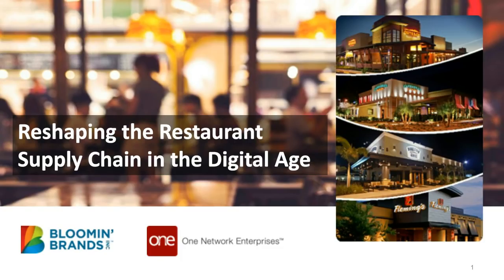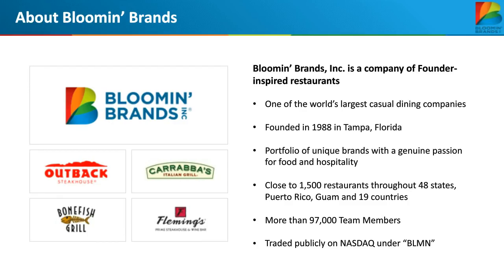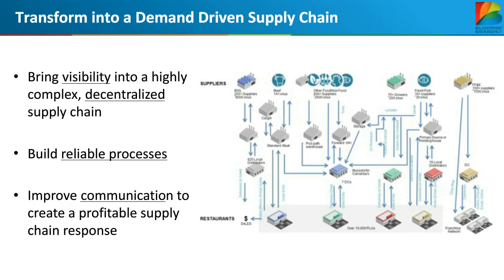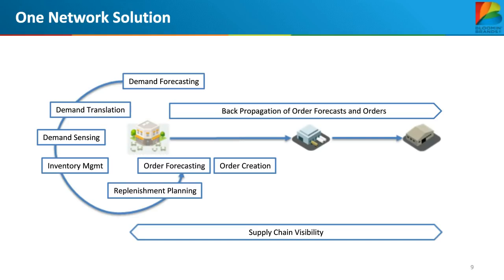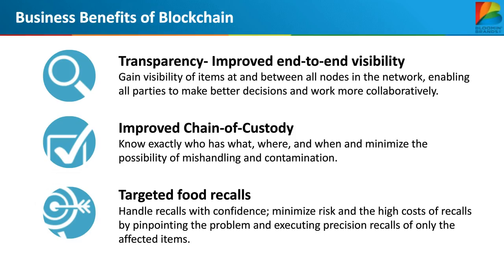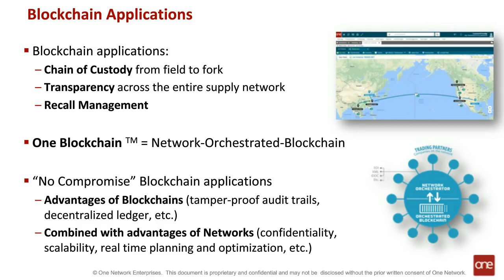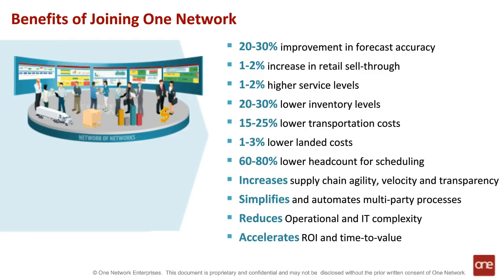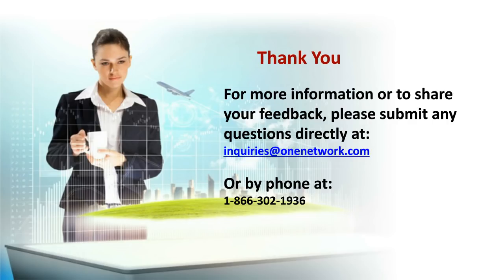Reshaping the Restaurant Supply Chain in the Digital Age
Bloomin Brands digitized their supply chain coupled with blockchain technology has enabled disruptive results across their restaurants resulting in fresher ingredients and higher customer service for their brands which include Outback Steakhouse, Carrabba's, Bonefish Grill and Fleming's prime steakhouse and wine bar.